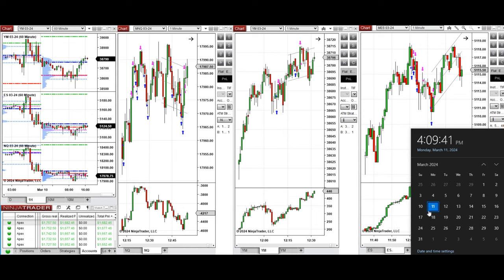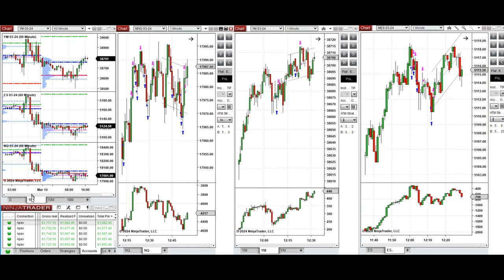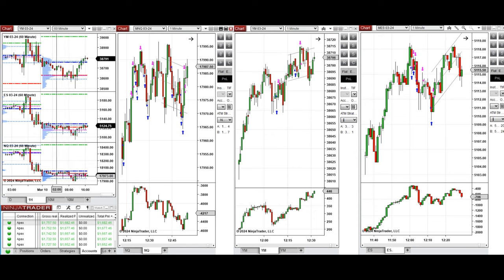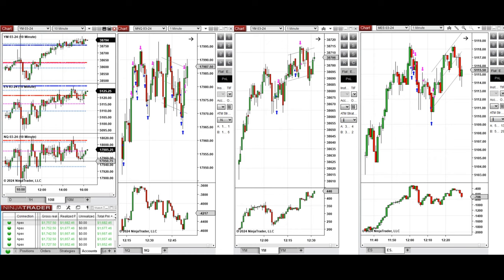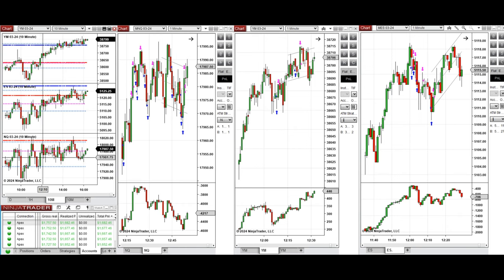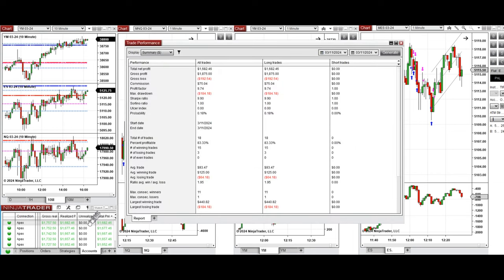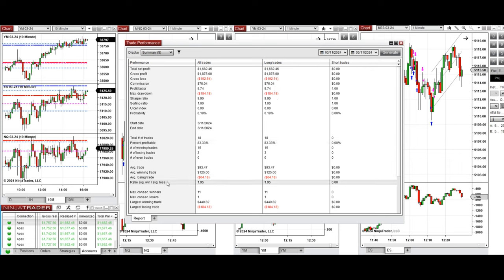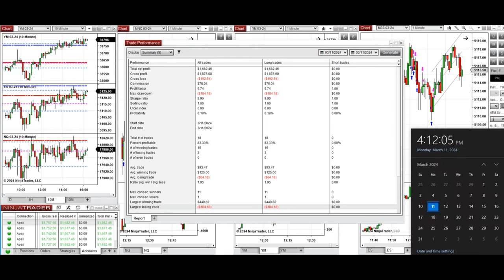Price Action Algo Trading Journal: Nasdaq, Dow Jones, and S&P500 Futures - 11 March 2024